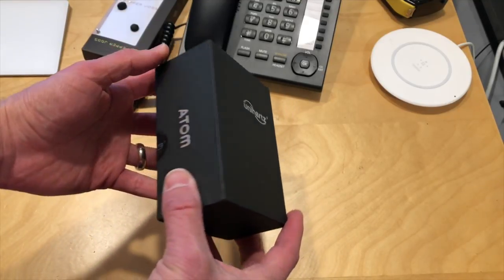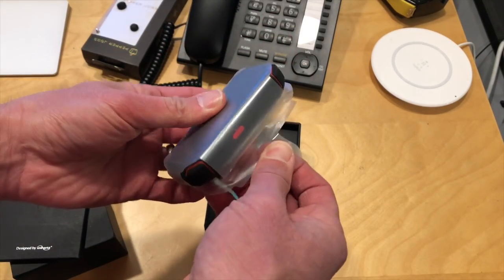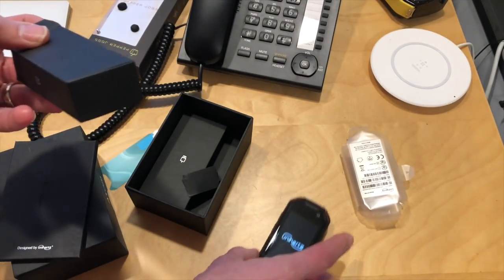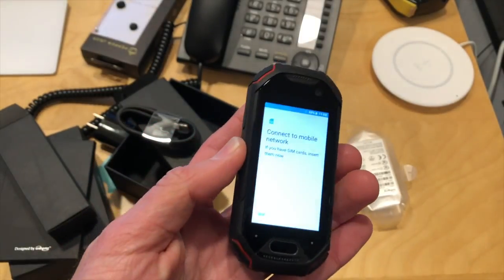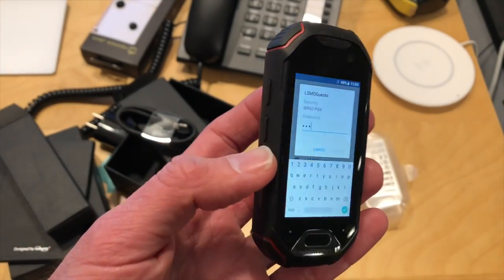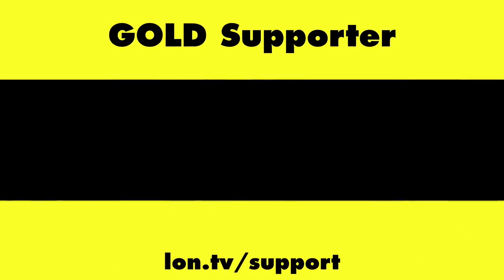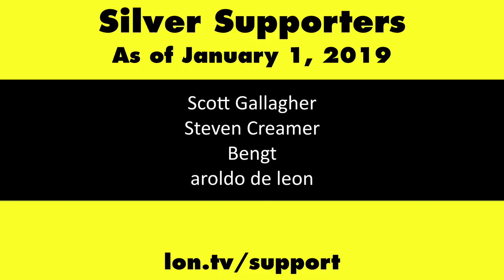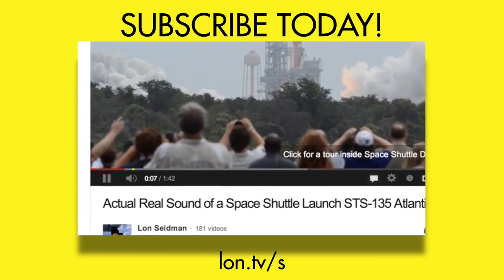Unihertz Atom Unboxing : Tiny Smartphone Ruggedized with Android Oreo